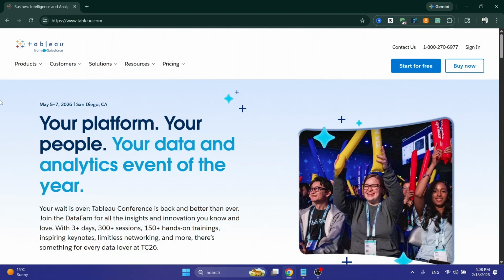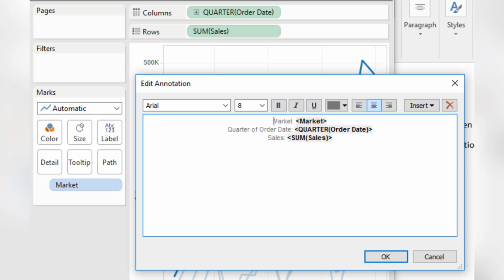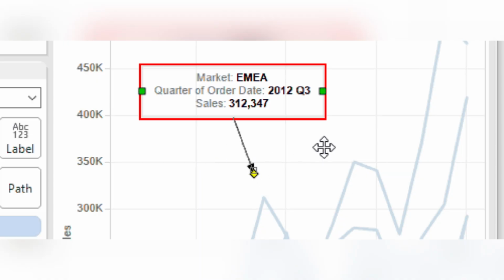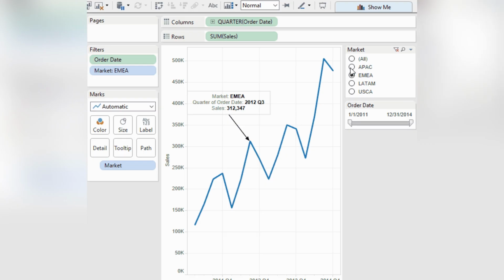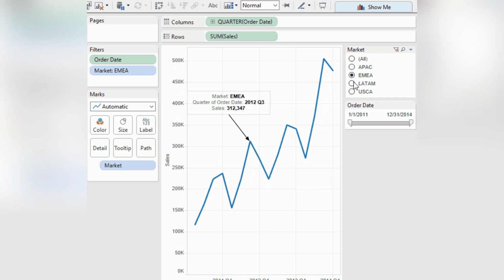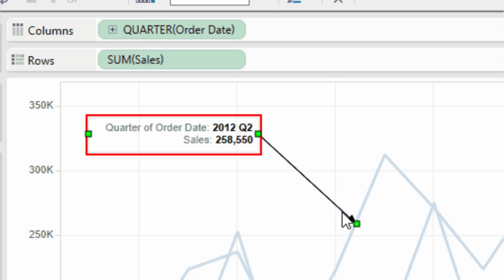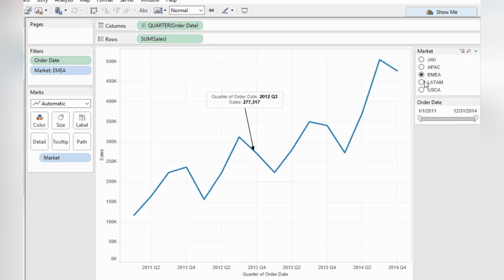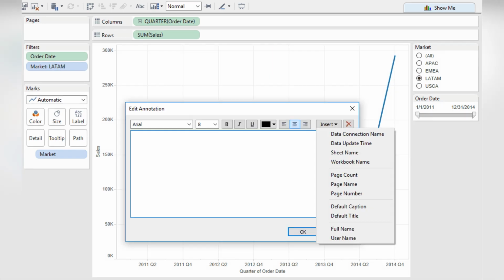How to Use Annotations in Tableau (Step-by-Step 2026)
Learn how to utilize annotations in Tableau in this clear step-by-step 2026 tutorial.

In this video, you’ll discover:
- What annotations are in Tableau and why they matter
- How to add mark, point, and area annotations
- Formatting annotation text for professional dashboards
- Using annotations to improve data storytelling

This guide is perfect for beginners, data analysts, and business intelligence professionals who want to create clearer and more interactive Tableau dashboards.